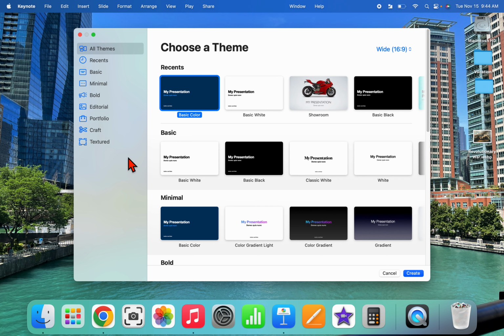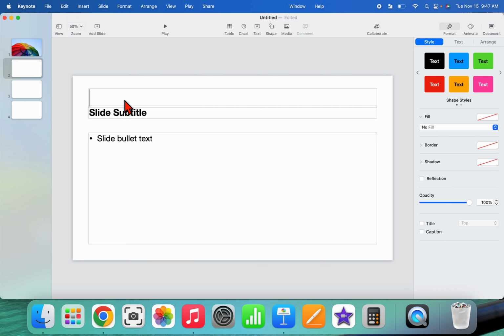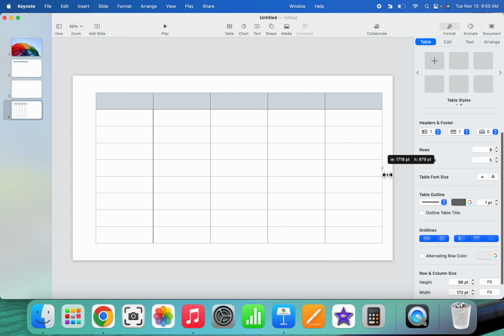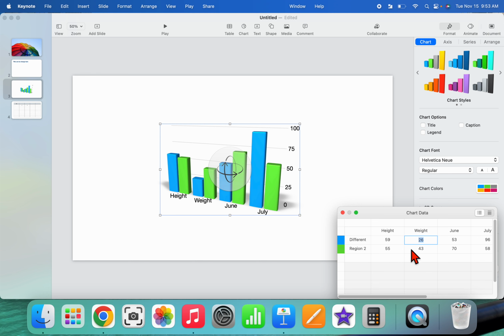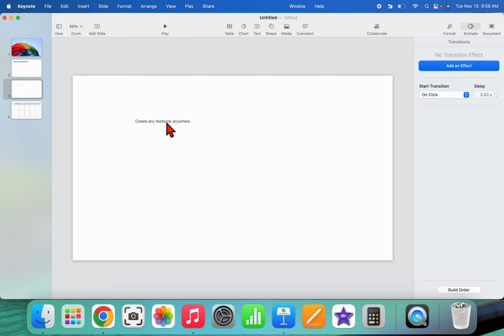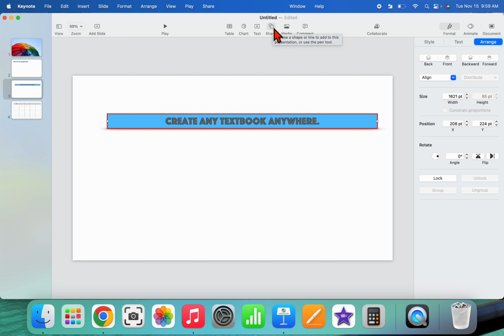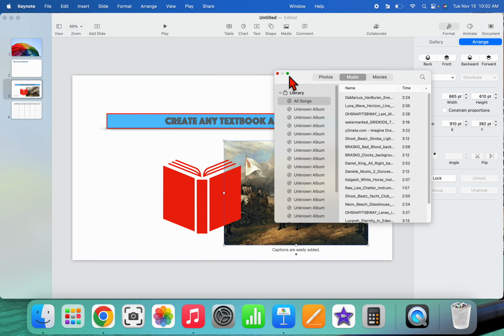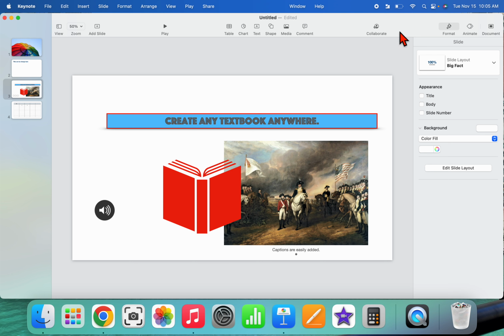Keynote Asynchronous PL